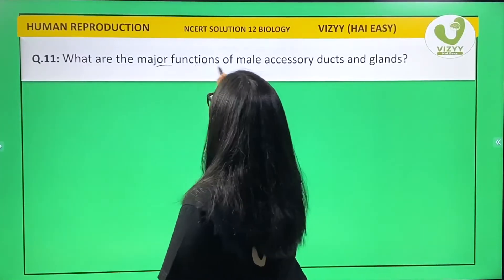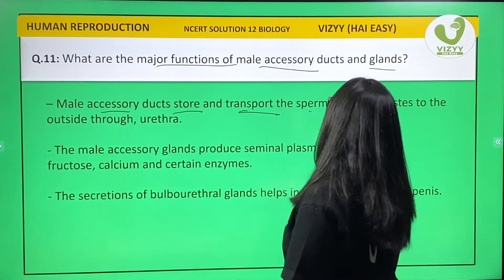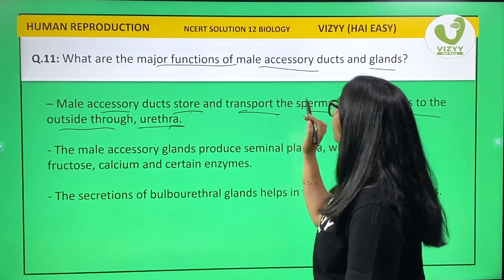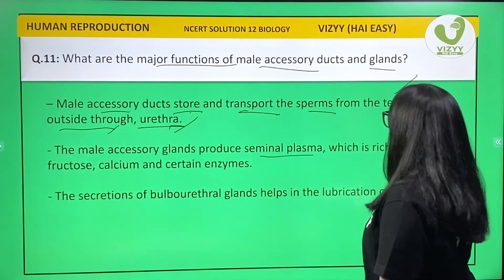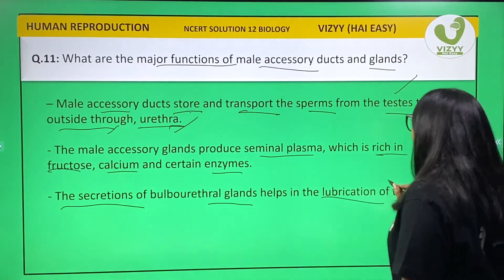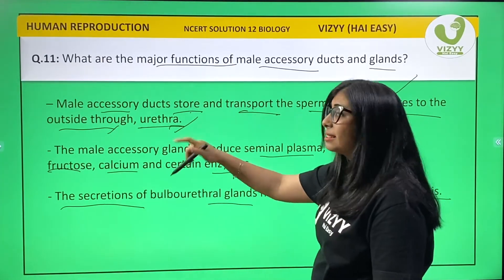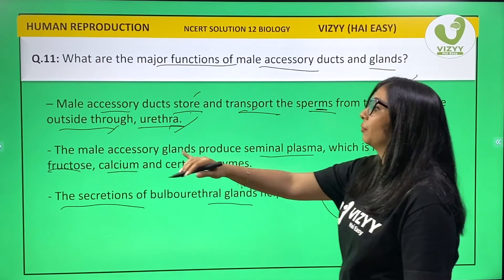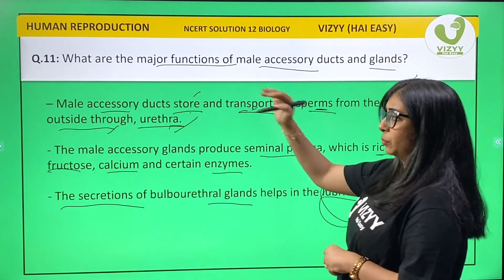12th | Bio | Ch 3 : NCERT Solution | Q 11